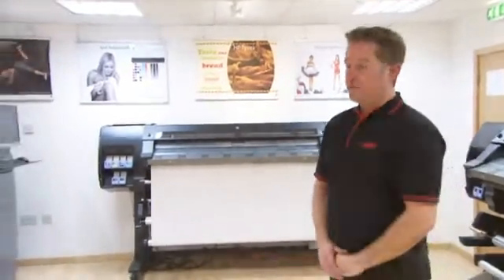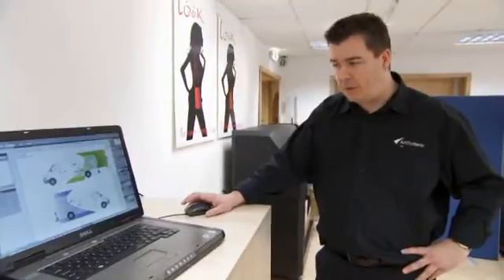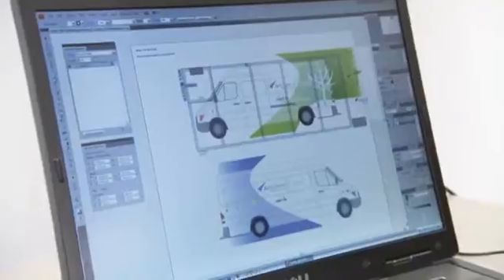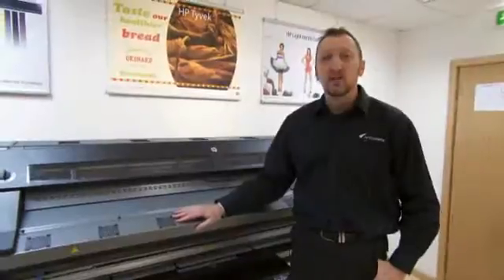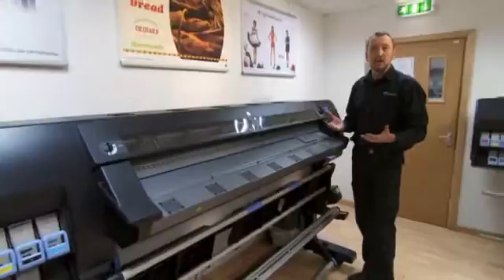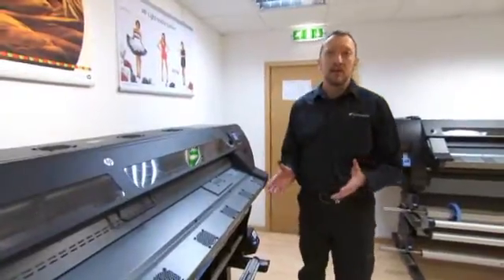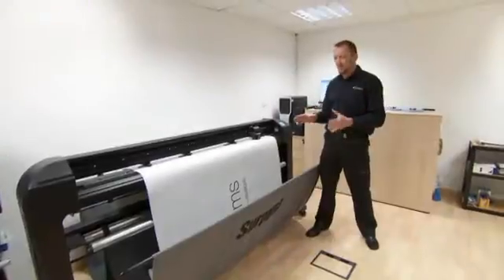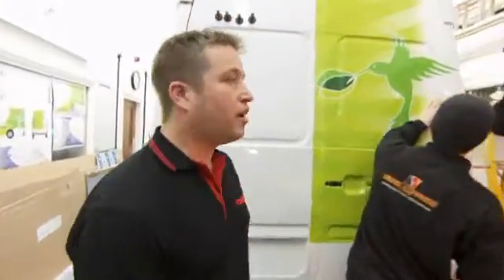Vehicle wrap using the DesignJet L26500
PSW Paper & Print showing complete vehicle wrap process right from artwork to ultimately wrapping the vehicle.  Our solution uses market leading technology from Onyx and HP's DesignJet L26500 printer.